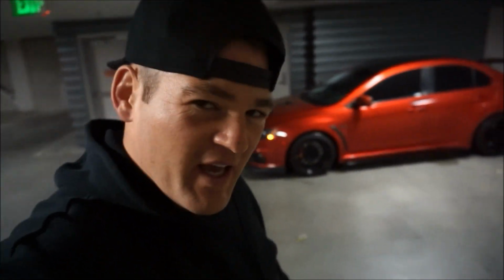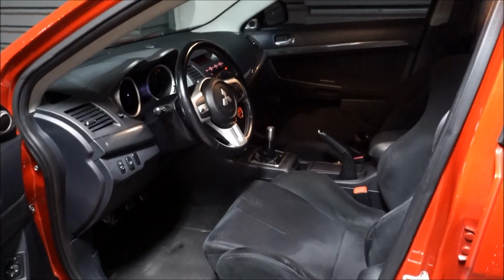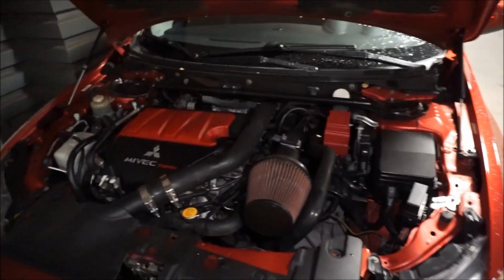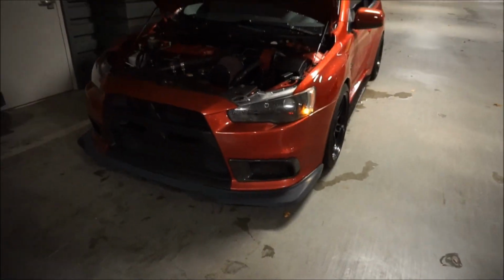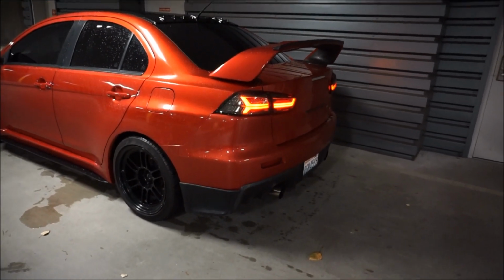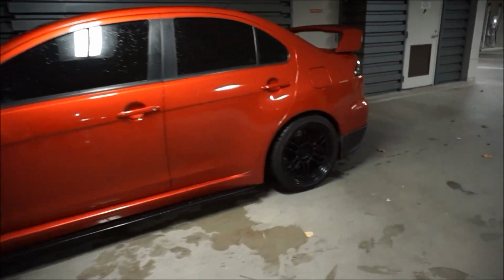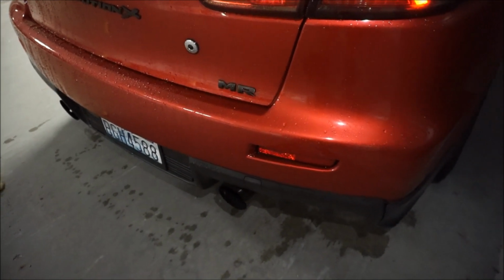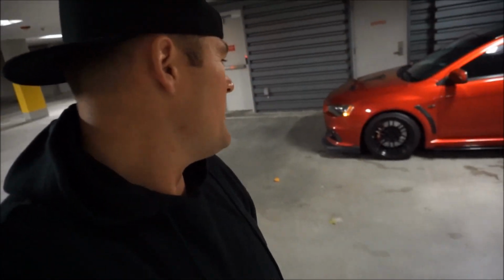MITCH DORE | EVO X 31 Mod Ideas | COMPLETE Mod List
Short Shifter
Shift knob
Black leather handle
AEM A/F
Hood struts
STM Intake
Turbo Smart BOV
Depo 3.5 Inch Intercooler
Depo Wrinkle Black lower Intercooler
Depo Wrinkle Black Top charge pipe
SSS Black Housing Headlights
Railiart Front Lip
Enforced Aero Evo X Side Skirt Extensions
Evo X Gurney flaps extensions Polyurethane
Megan 4" Dual Tip Black OE RS Exhaust & midpipe
Depo Evo X Hi Flow Cat Delete
RPF1 Matte Black 18" 9.5" +15MM
Hart Evo X Cross drilled and slotted Brakes& ceramic Brake pads.
CARBON-FIBER fog deletes
Black Evo X badge
Black Mr badge
Generic wing lip extension
V LAND Taillights
Smoked side markers
RaceComp Lowering Springs 1.2 inch
5% window tint
Black Vinyl wrap roof
Rex speed vortex generatorp

MITCH’S INSTAGRAM
MITCH_DORE

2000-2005 MR2 SPYDER 2ZZ SWAP TURBO 350HP
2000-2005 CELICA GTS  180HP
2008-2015 MITSUBISHI EVO X 350HP
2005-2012 LOTUS ELISE & EXIGE TURBO 275HP
FOLLOW ME
GOD BLESS
MITCH DORE'